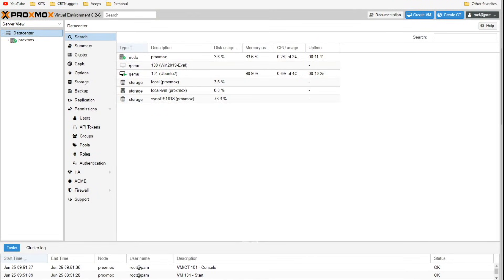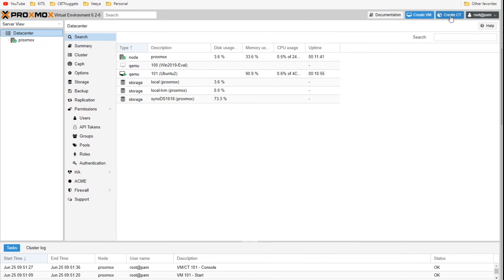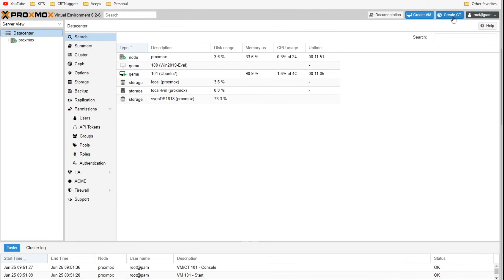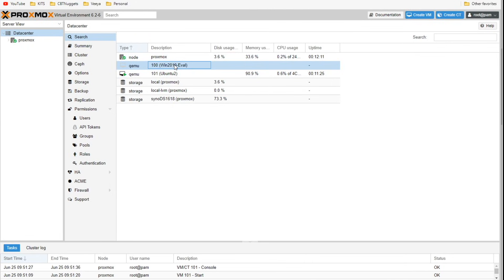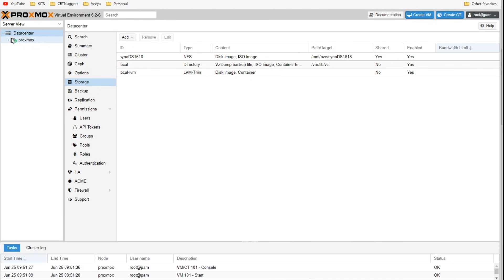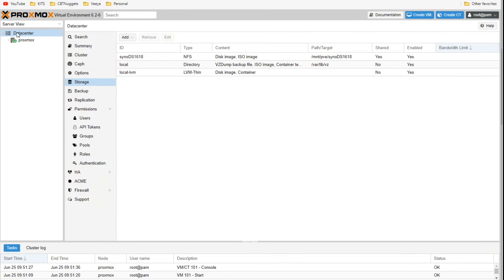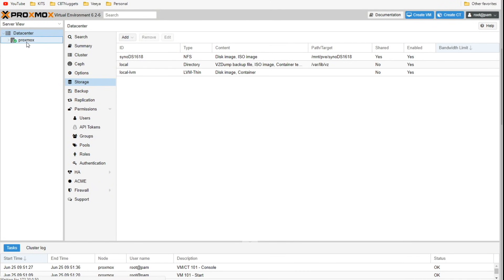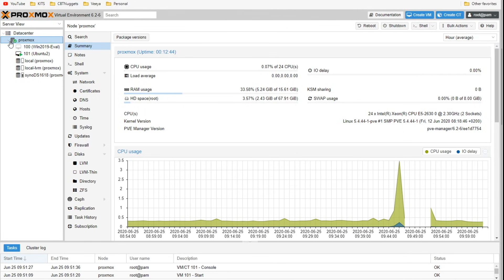What is Proxmox Virtualization?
Proxmox: a FREE, open-source virtualization platform! Other hypervisors such as VMware ESXi and Hyper-V offer only very limited free services or none at all. On the other hand, with Proxmox you can enjoy advanced features and scalability at no cost.